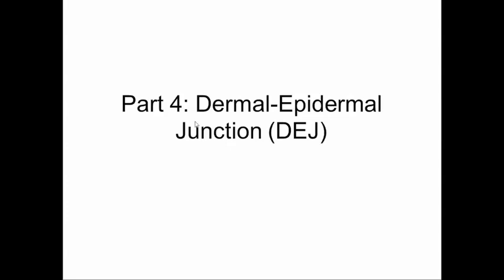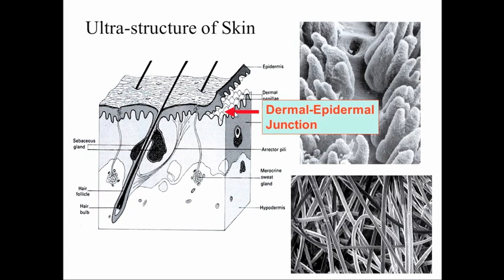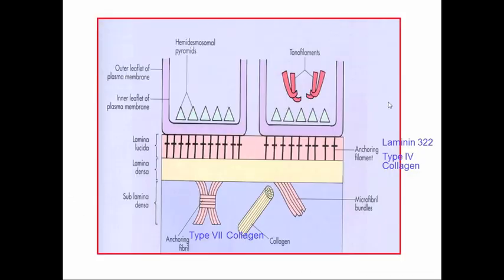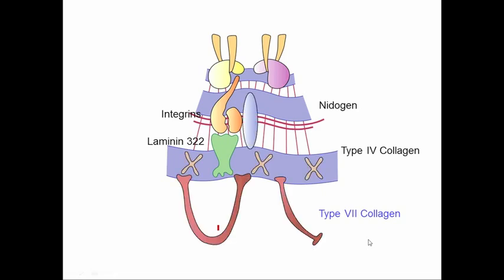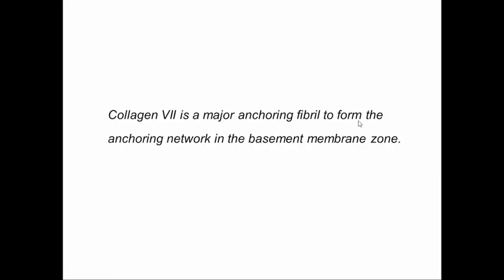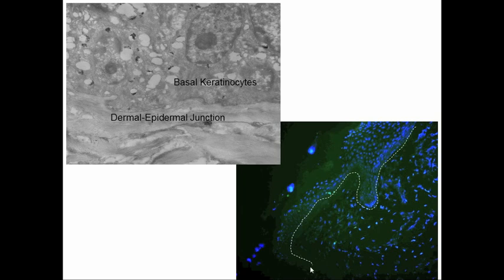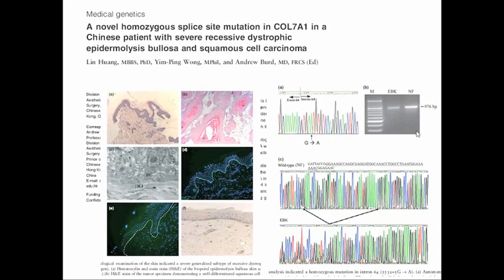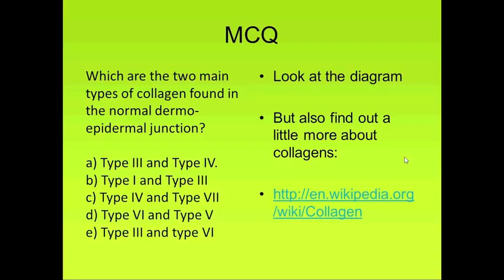Video 4 The dermal - epidermal junction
An introduction to this fascinating zone in the skin, the junction between the epidermis and the dermis.